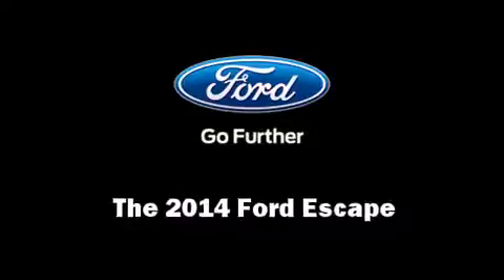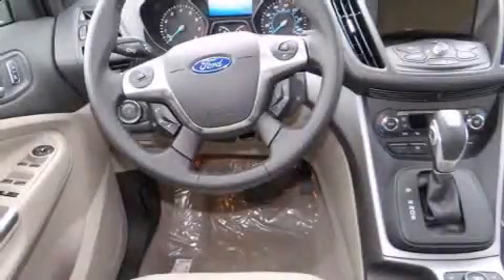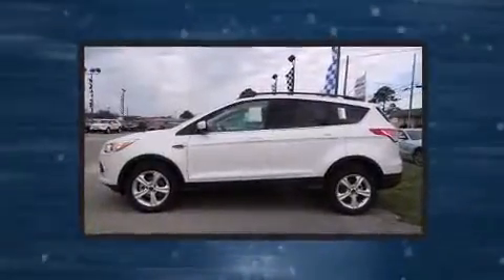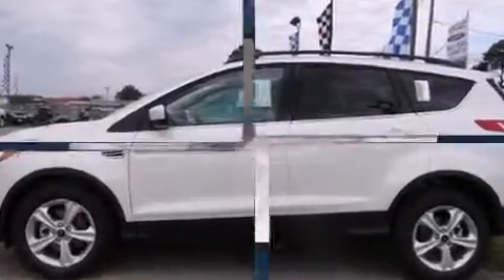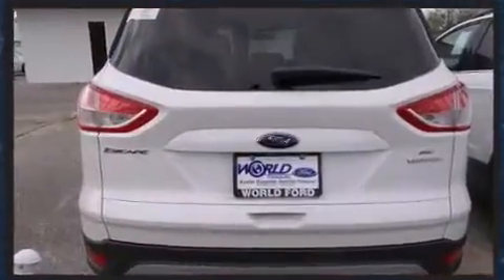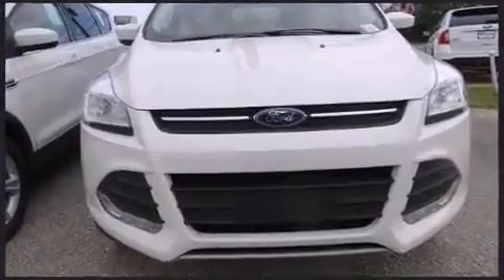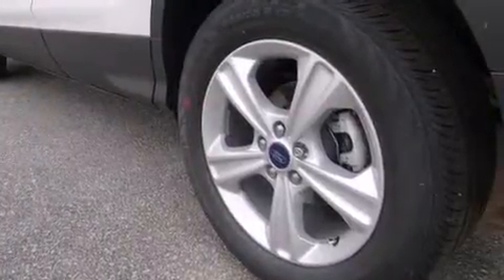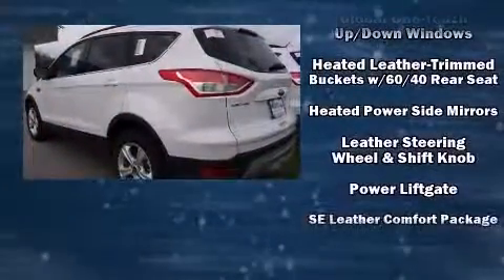2014 Ford Escape SE in Pensacola, FL 32505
6397 Pensacola Blvd.

Step into the 2014 Ford Escape. It features a front-wheel-drive platform, an automatic transmission, and an efficient 4 cylinder engine. The engine breathes better thanks to a turbocharger, improving both performance and economy. All of the premium features expected of a Ford are offered, including: adjustable headrests in all seating positions, an outside temperature display, fully automatic headlights, power door mirrors, a power rear cargo door, an overhead console, and 1-touch window functionality. Take assurance in side curtain airbags, providing head protection in the event of a severe collision. We pride ourselves in the quality that we offer on all of our vehicles. Please don't hesitate to give us a call.